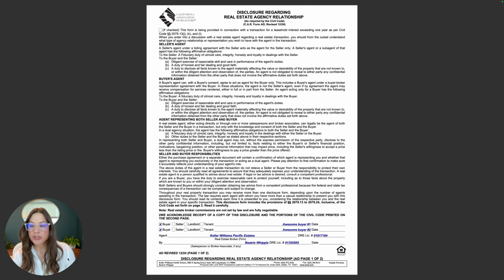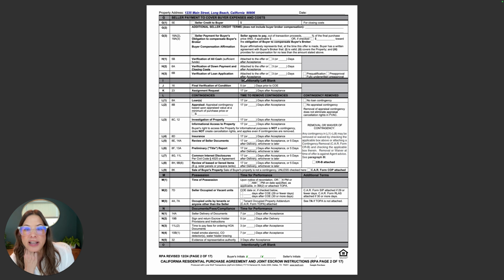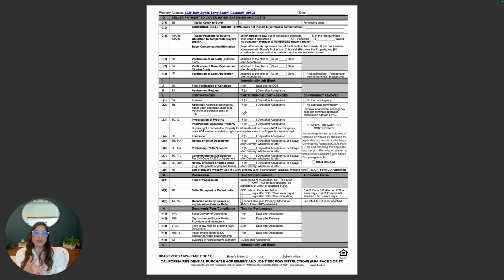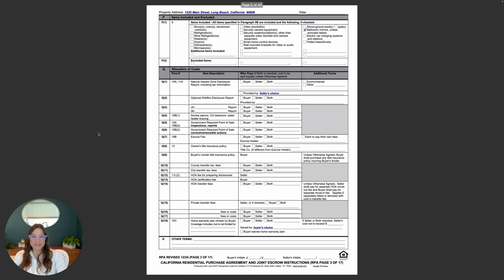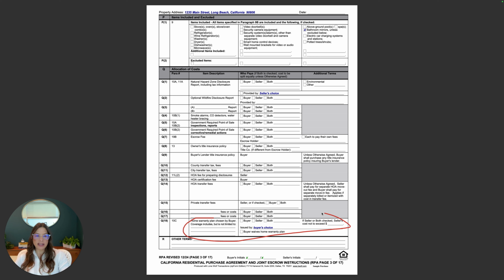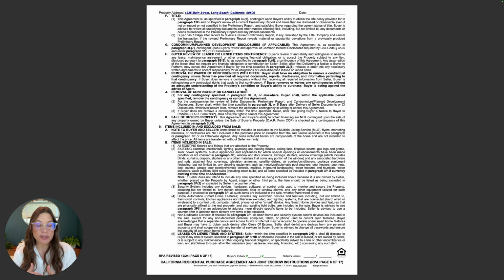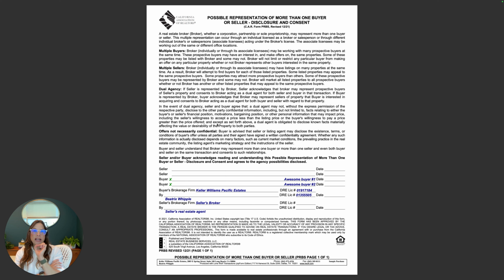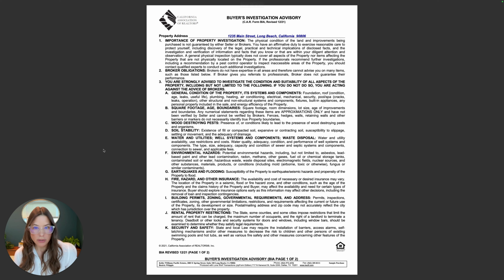Purchase Agreements Decoded: Don't Miss These Critical Changes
Understanding Purchase Agreements 📄 | Real Estate Explained by Beatrix Whipple

In this video, Beatrix Whipple breaks down everything you need to know about purchase agreements—one of the most important documents in any real estate transaction. Whether you’re a first-time buyer, a seller, or just want to better understand the process, Beatrix walks you through the key terms, timelines, and clauses you’ll likely encounter.

👉 Learn what you're signing
📌 Understand your rights and responsibilities
🧠 Feel more confident in your next real estate move

0:00:00 - Intro to Purchase Agreement Changes
0:00:47 - Agency Disclosure Explanation
0:02:03 - First Page of Purchase Agreement
0:03:35 - Initial Deposit & Loan Structure
0:05:32 - Seller Credit and Closing Costs
0:06:40 - Buyer's Agent Compensation Changes
0:08:03 - Proof of Funds and Loan Pre-Approval
0:08:50 - Final Verification (Walkthrough)
0:09:52 - Contingencies Overview
0:12:28 - Appraisal Contingency Explained
0:14:18 - Investigation and Inspections
0:16:18 - Insurance & Seller Disclosures
0:18:02 - Preliminary Title Report Overview
0:19:01 - HOA Document Review
0:20:09 - Time of Possession
0:21:07 - Seller Staying Post-Close
0:22:20 - Seller Timeframes & Legal Requirements
0:24:00 - Included & Excluded Items
0:25:49 - Allocation of Costs
0:27:02 - Local Government Inspections
0:28:58 - Title Insurance & Transfer Fees
0:30:18 - HOA Certification and Financing Risks
0:31:58 - Home Warranty Coverage
0:33:36 - Common Addendums
0:35:01 - Property Condition and Inspection Rights
0:37:24 - Contingency Removal Process
0:41:04 - Seller Cannot Cancel Without Cause
0:43:20 - Liquidated Damages and Arbitration
0:45:09 - Final Signatures and Buyer Duties
0:46:44 - Dual Agency and Confidentiality
0:48:53 - Fair Housing and Wire Fraud
0:50:33 - Buyer Representation Agreement
0:52:40 - Broker Compensation Terms
0:56:08 - Final Reminders and Contact Info

Beatrix Whipple Lic#01355505
KW Pacific Estates Lic#01917184